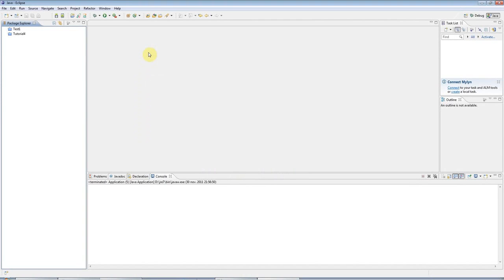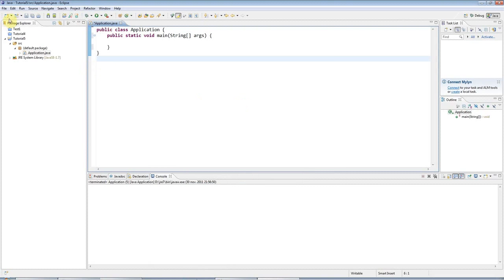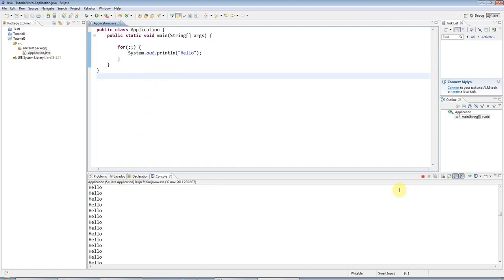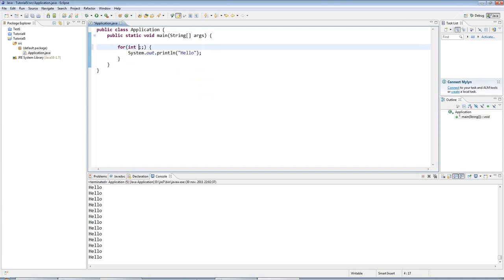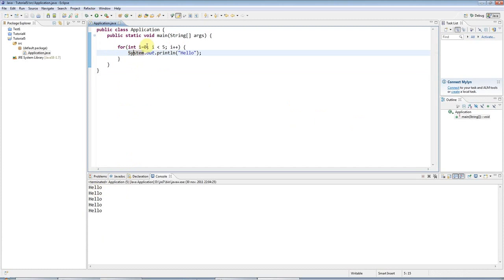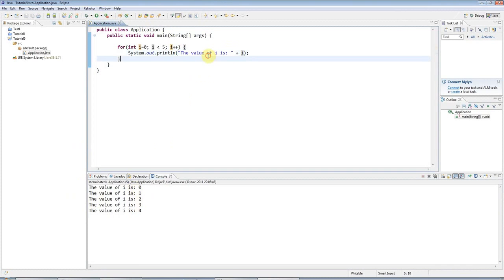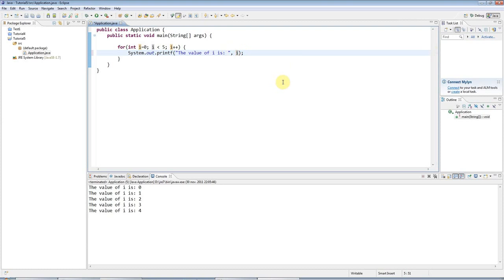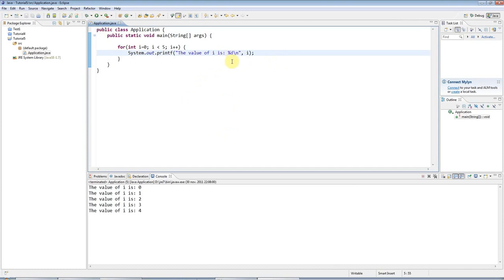Java Programming Beginner Tutorials Part 5: For Loops